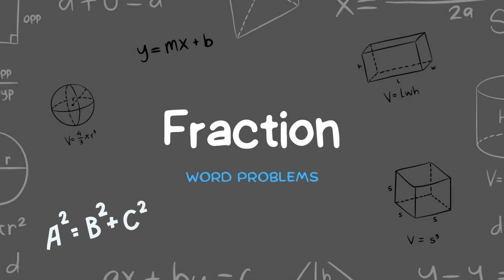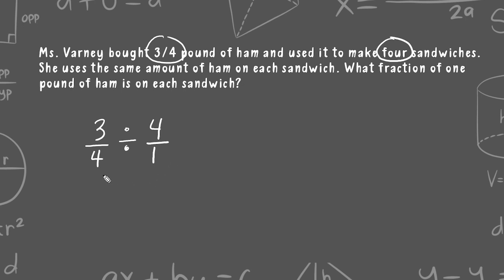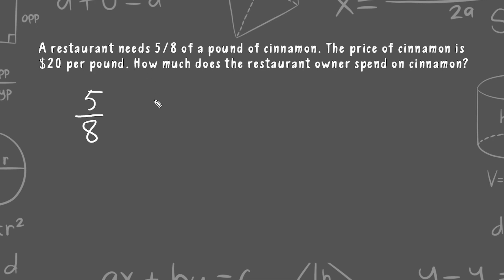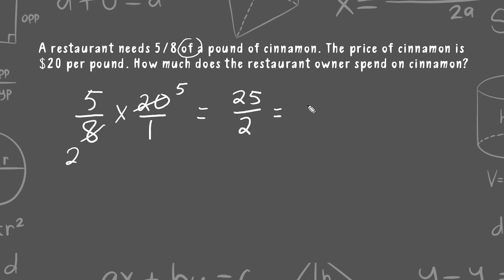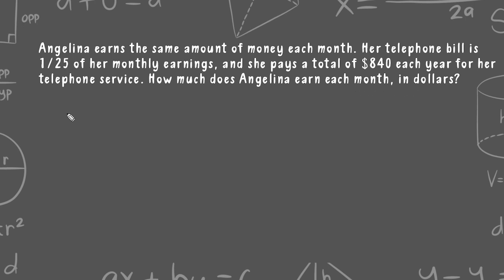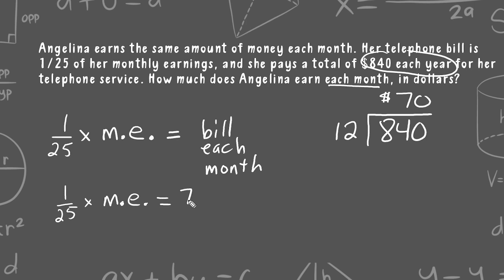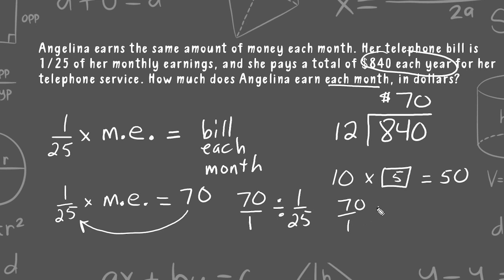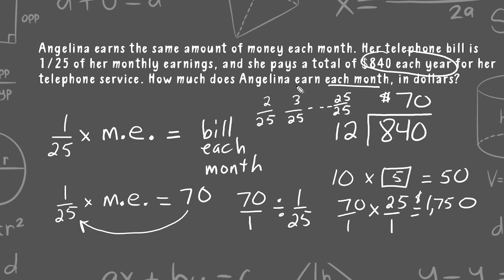Solve Fraction Word Problems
In this tutorial, we're diving into the world of fraction word problems. Learn strategies for conquering multiplication and division of fractions like a pro! 💥🔢💪